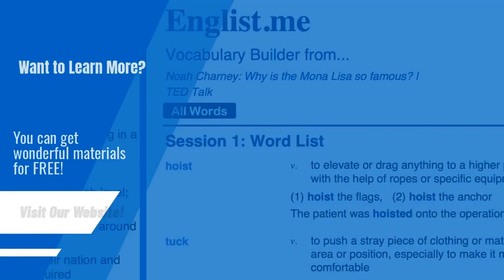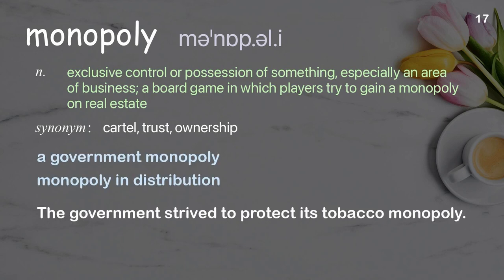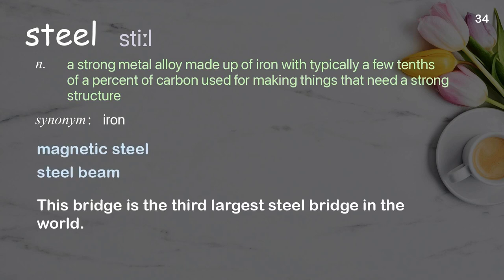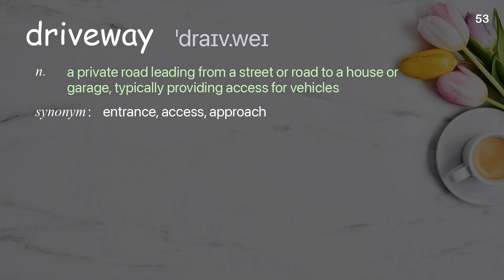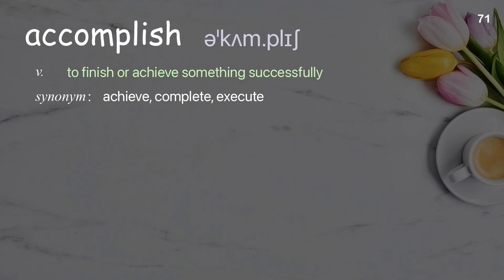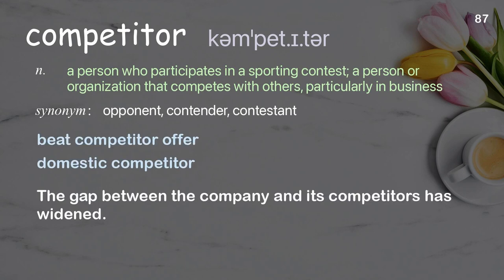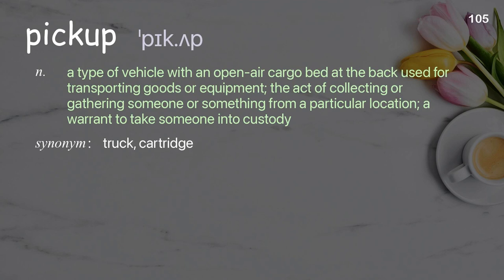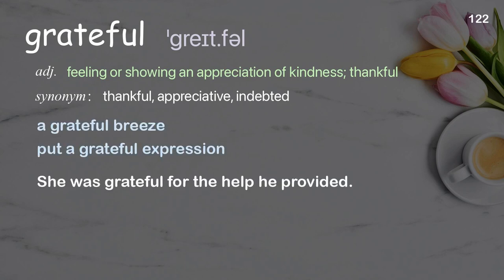122 Academic Words Ref from "Travis Kalanick: Uber's plan to get more people into fewer cars | TED"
■PLEASE NOTE

■Reference Source
Travis Kalanick: Uber's plan to get more people into fewer cars | TED Talk